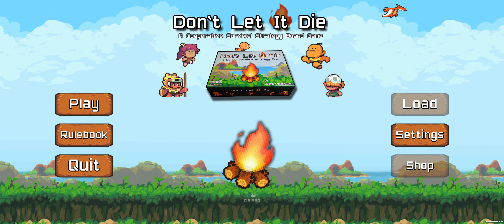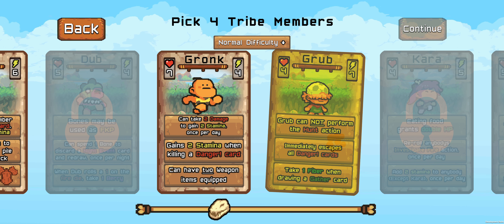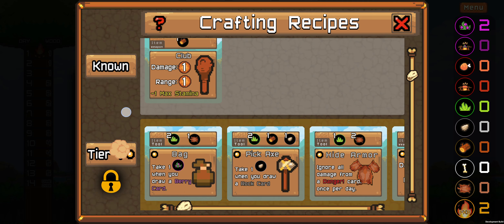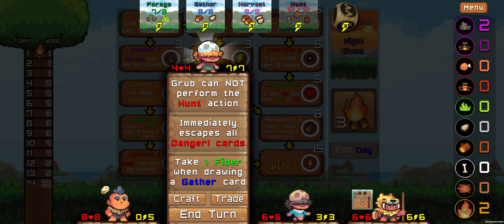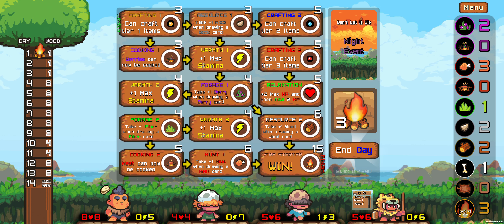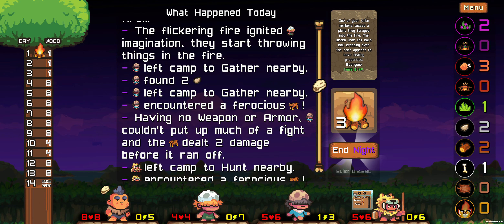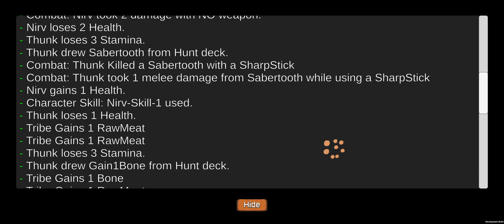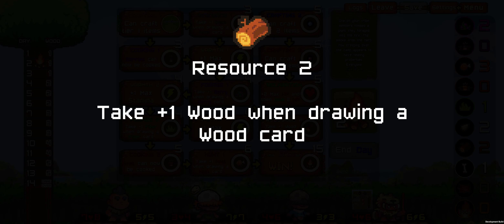Don't Let It Die Digital - Progress Update with Developer Audio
Changelog:
-Added character locking system
-Change up UI Inputs for Forage,Gather,Harvest, Hunt and investigate Fire.
-Bunch of stability bug fixes.
-Added a Day Recap story area during the Night Event phase.
-Finished up a coding a few more characters.
-Added developer build logs.
-Other Misc Changes.

Want to help test?